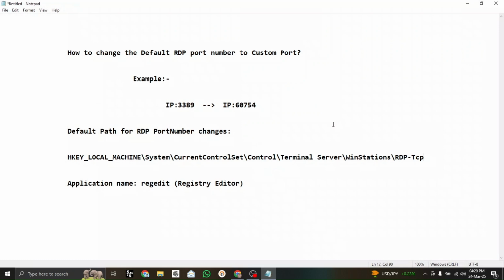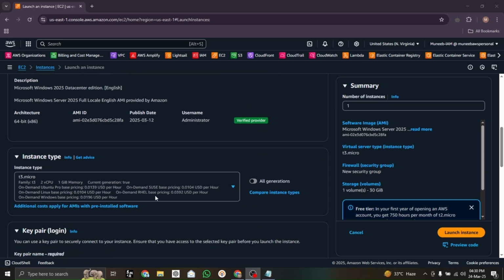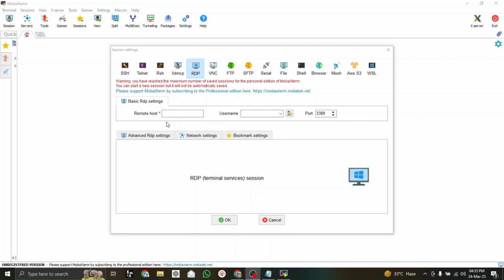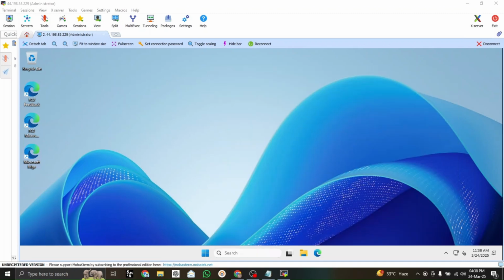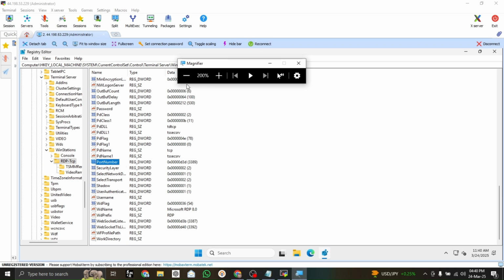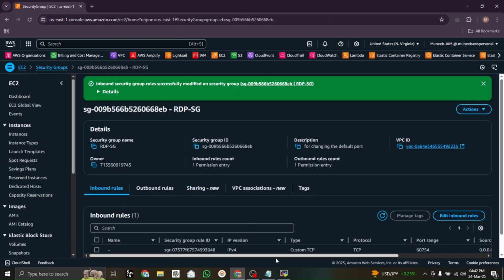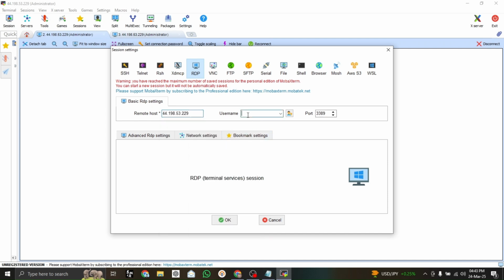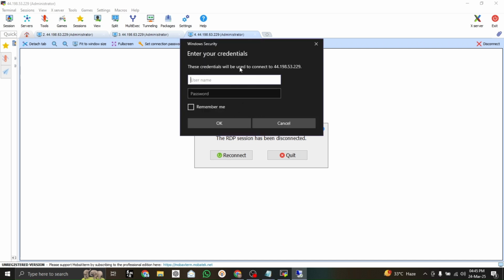Secure Your Windows Server! Change Default RDP Port on AWS EC2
In this video, I’ll show you how to change the default RDP (Remote Desktop Protocol) port on an AWS EC2 Windows Server to a custom port. Changing the default RDP port can help improve security by reducing the chances of brute-force attacks.